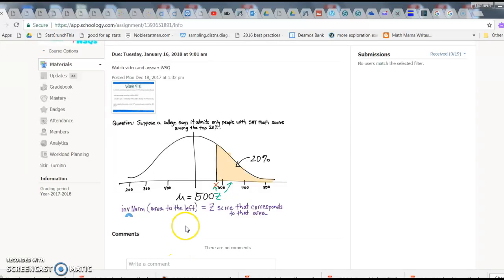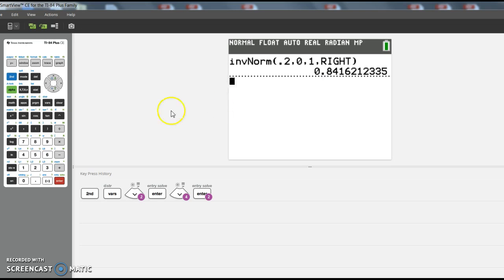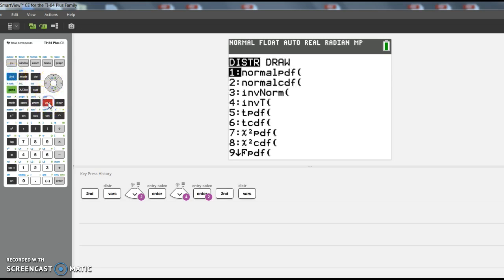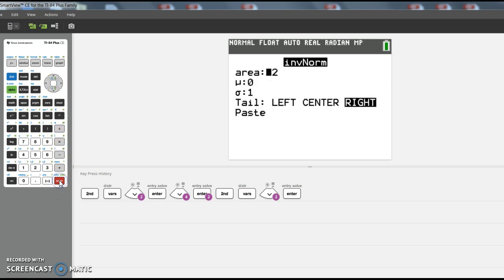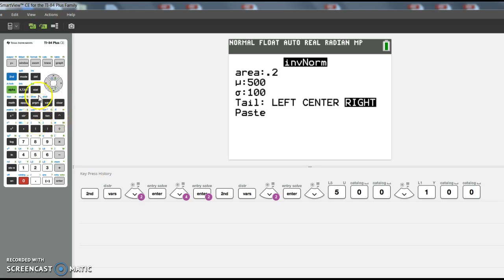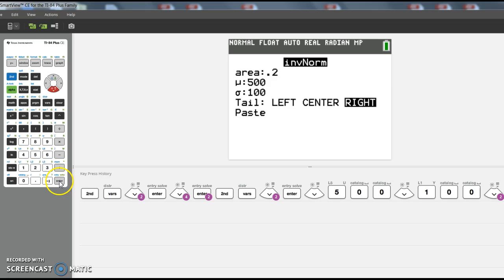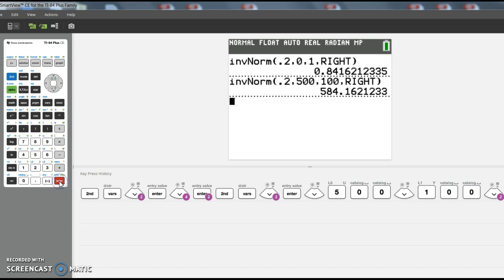TI 84 CE using invNorm